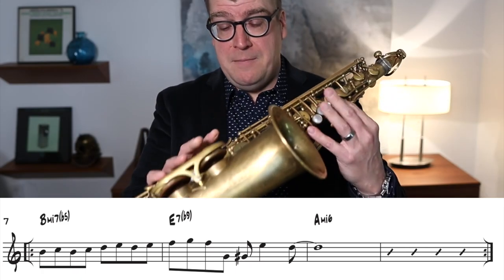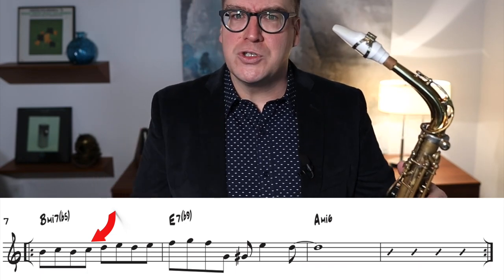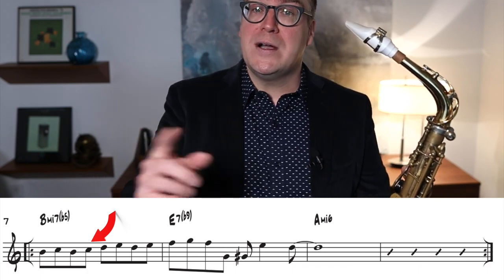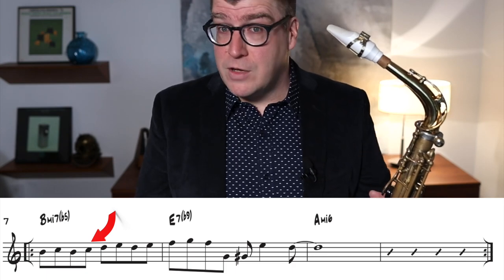Saxophone Side Keys: Side Bb and Side C lesson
Dr. Wally shows how to play smooth and fast with saxophone side keys!

00:00 Introduction
2:00 Bis Bb and the Buzzy Mr. Bisbee
4:00 C what I did there?
5:48 Side D (not what you think)
8:18 Alto workshop
10:00 Tenor workshop